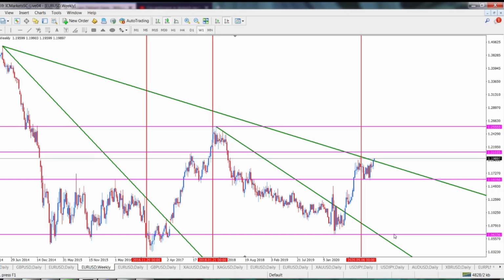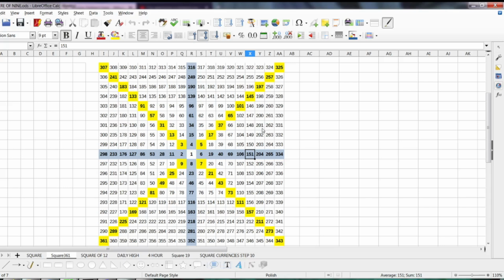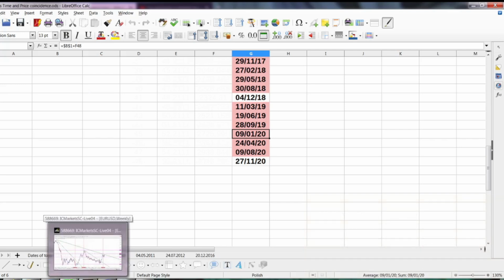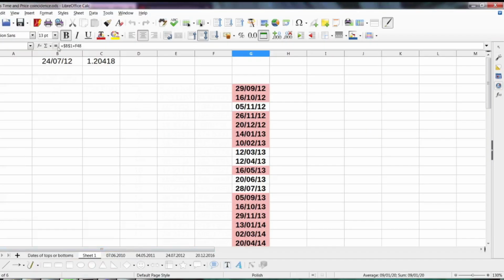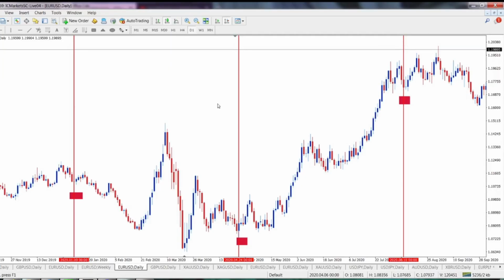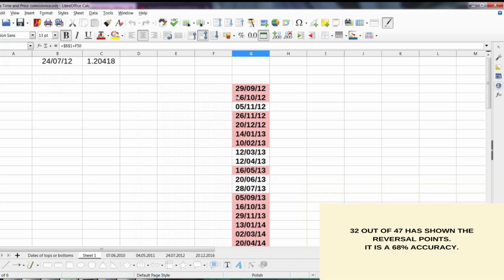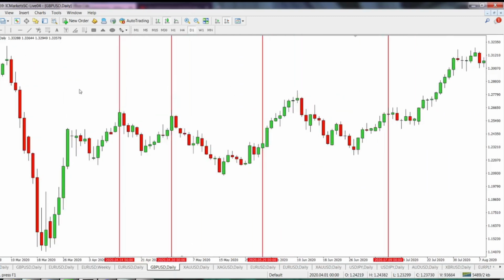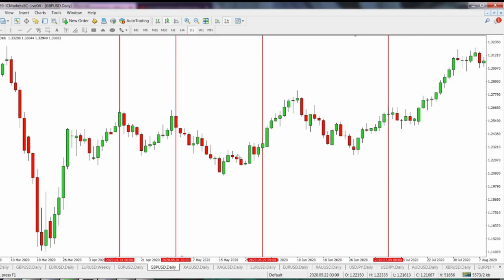SQUARE OF NINE GEOMETRIC PROGRESSION || CYCLE LENGTHS REVEALED